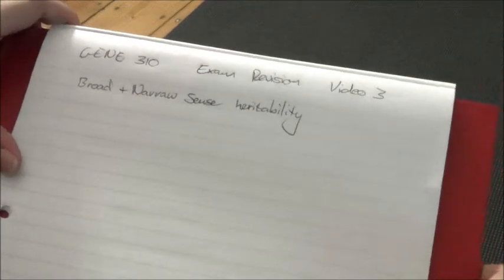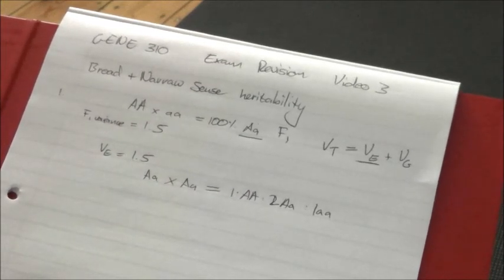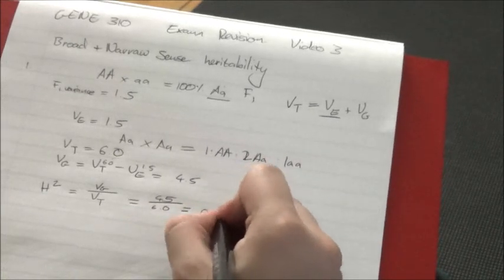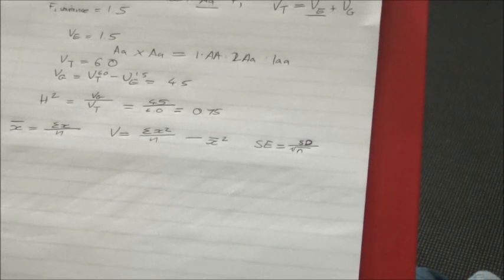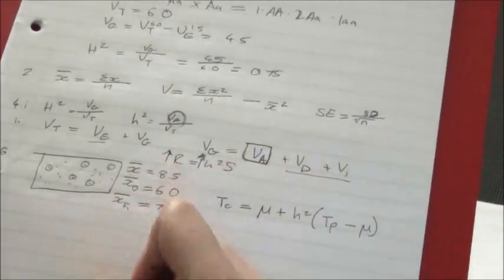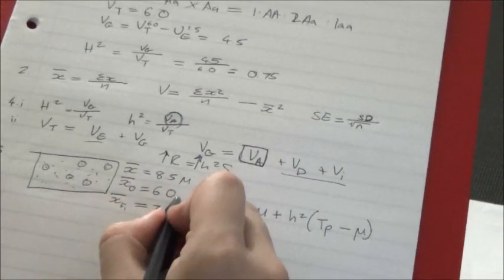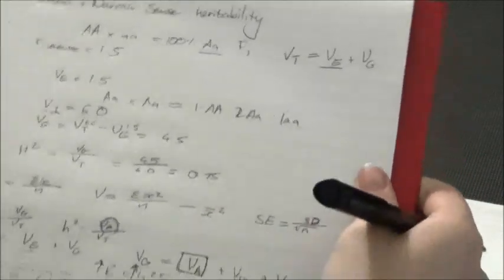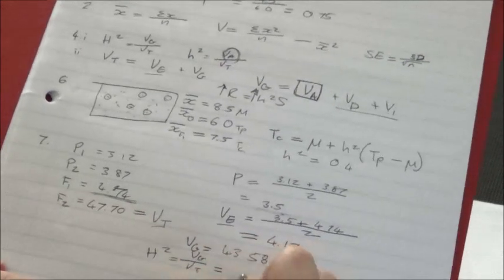Video 3 - Heritability Tut 6